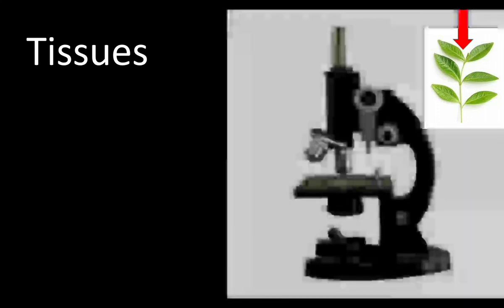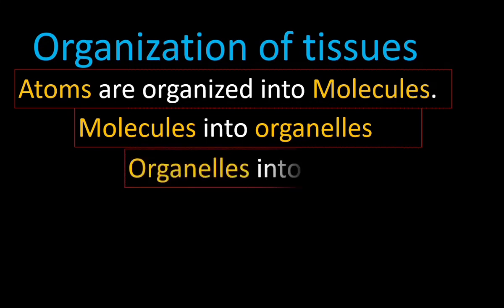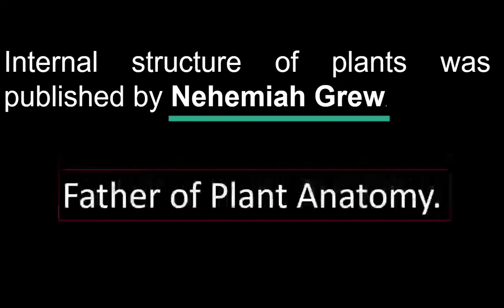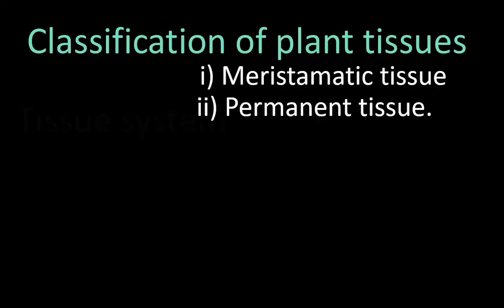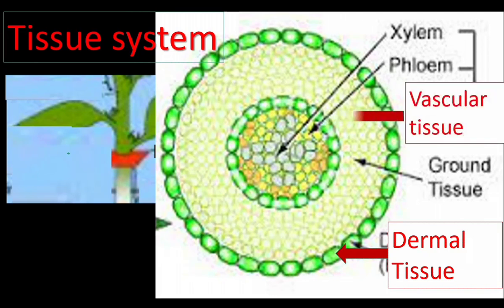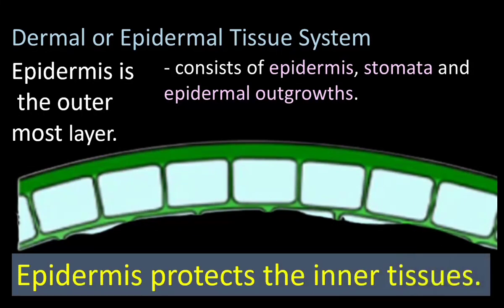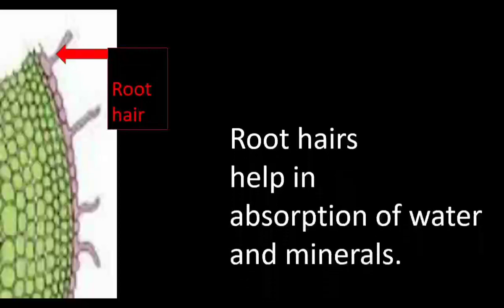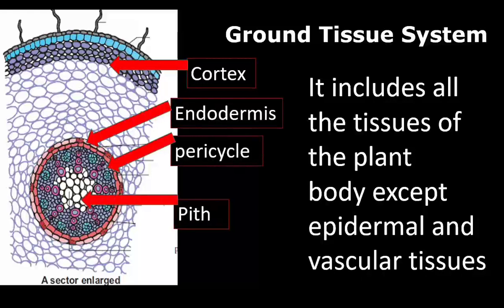10th Biology Unit:12, video-1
Epidermal tissue system and ground tissue system.